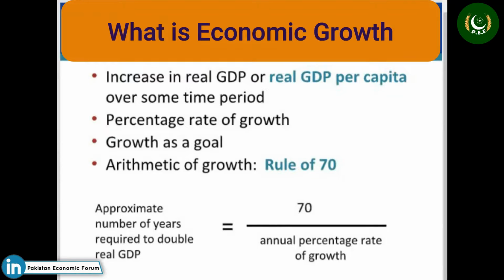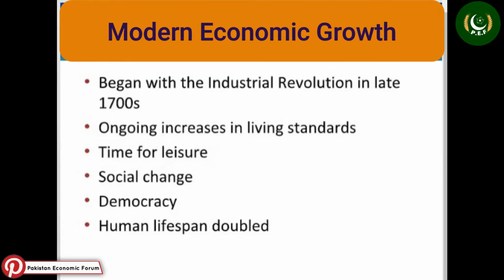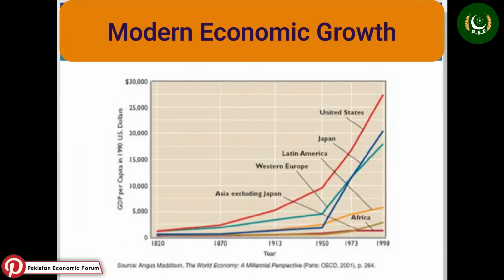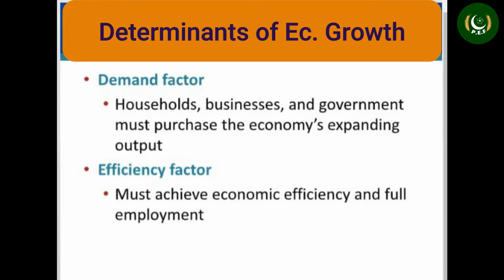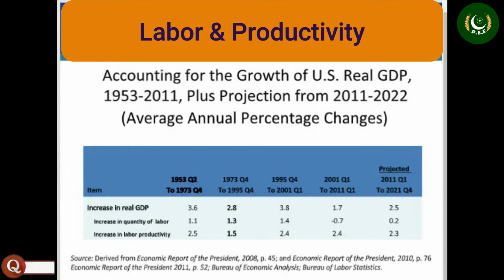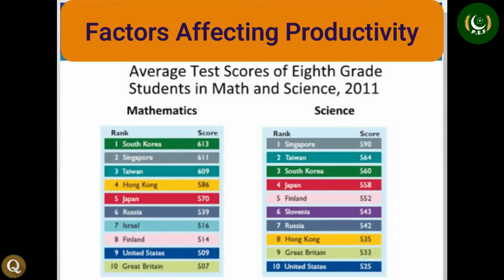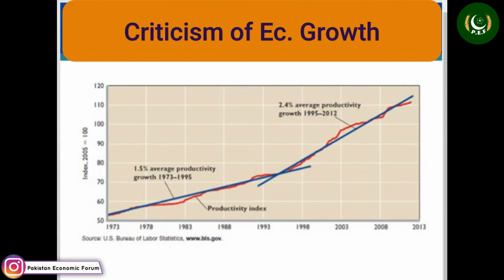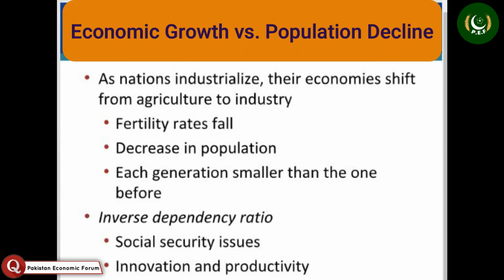Economic Growth | PhD Scholar Muhammad Nadeem Sarwar | Pakistan Economic Forum